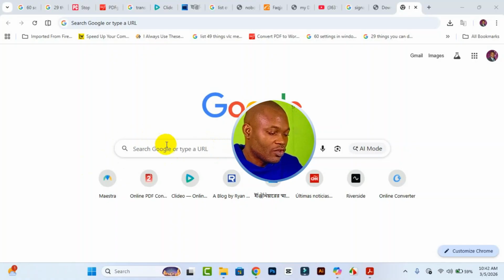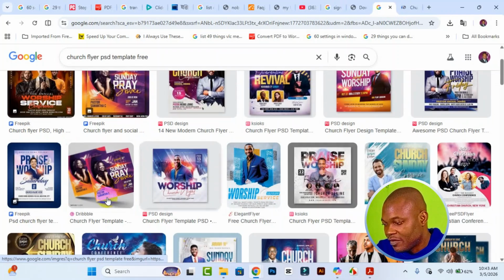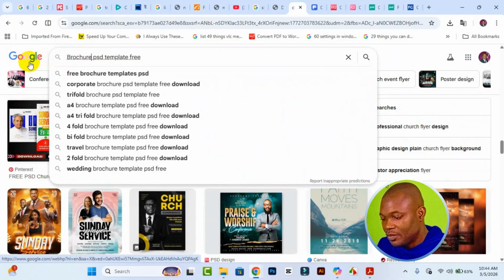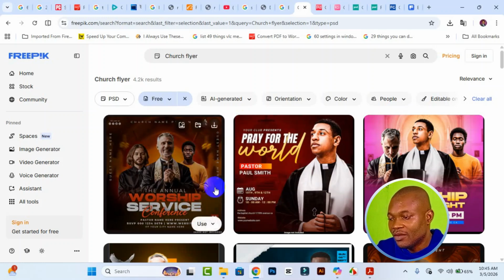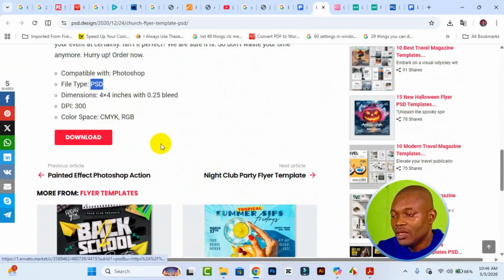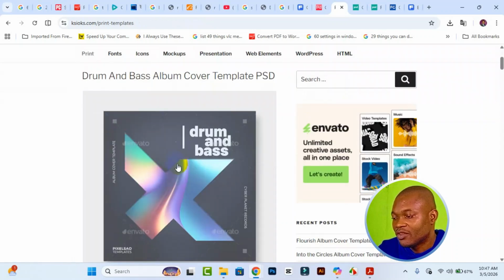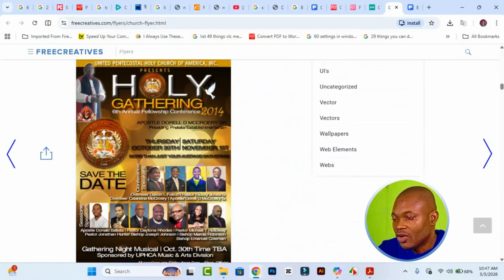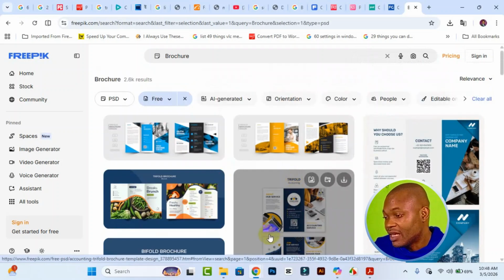How to Google Search Free PSD Templates